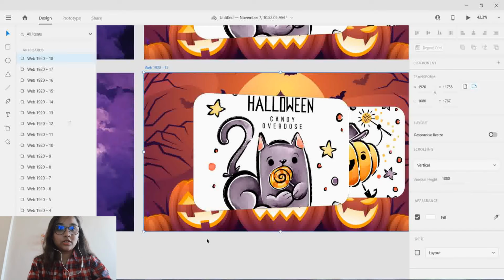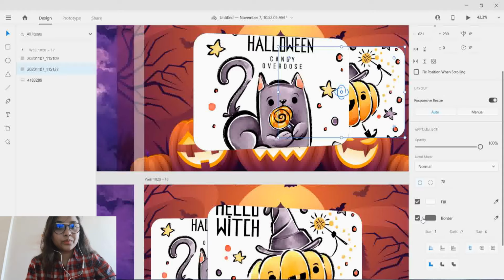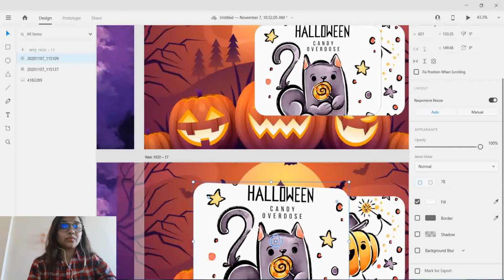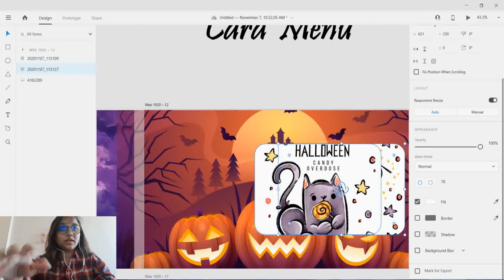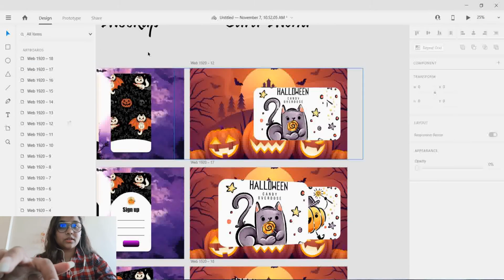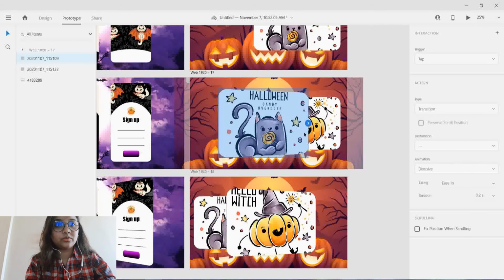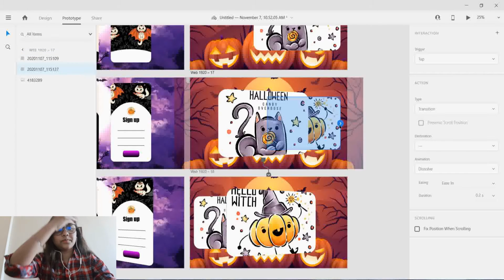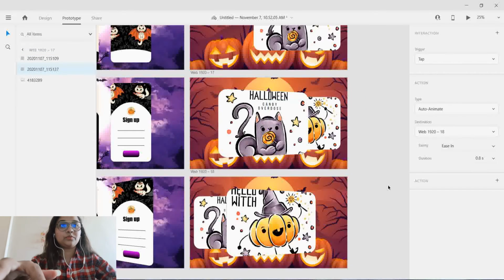Card Menu in ADOBE XD using 3D Transform | ADOBEXD October Update (Halloween Theme) | Part 3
Card Menu in ADOBE XD using 3D Transform | ADOBEXD October Update | Part 3

In this tutorial we will design Card Menu in ADOBE XD using 3D Transform | ADOBEXD October Update

Comment Creative, if you like this video.

Let me know in comment if you want to learn more about UI Patterns.